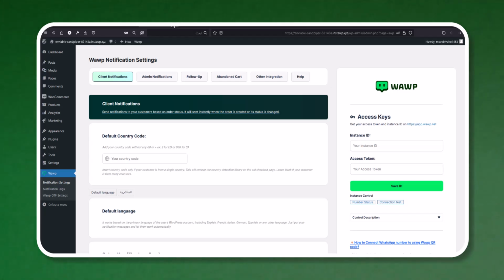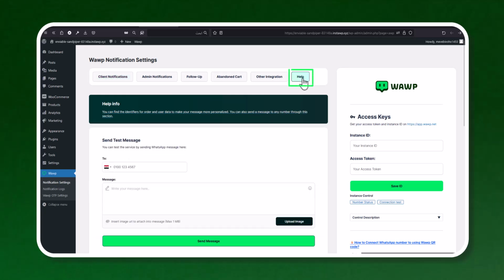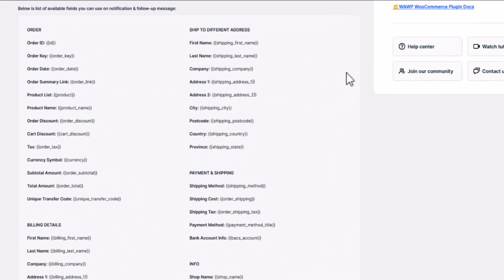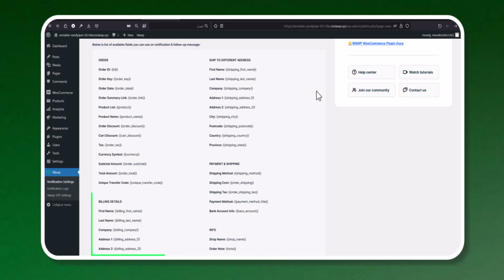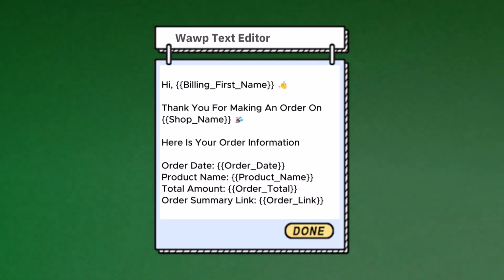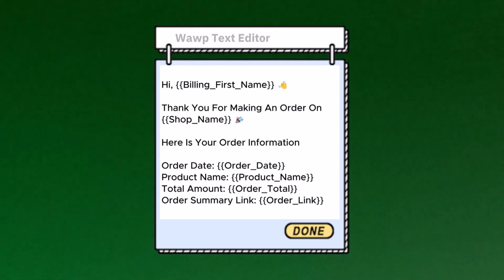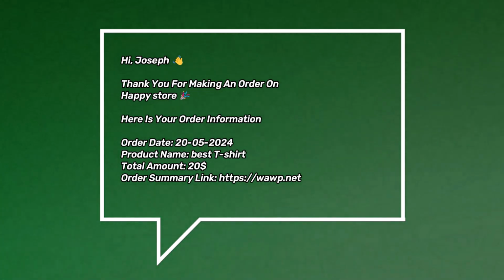Wawp (3) WooCommerce Parameters (Placeholders)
In this video, an explanation of What is Wawp Parameters